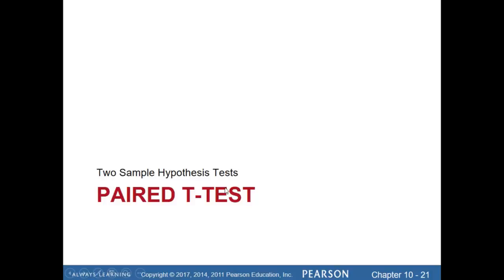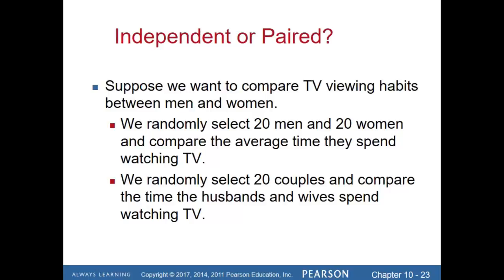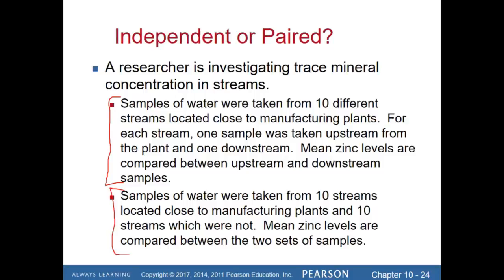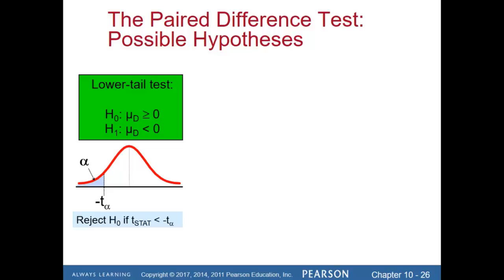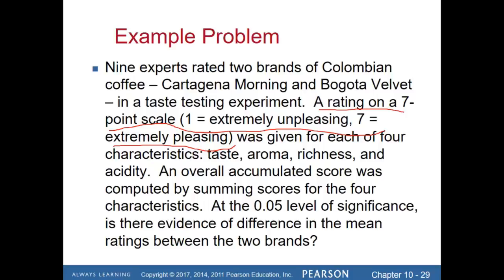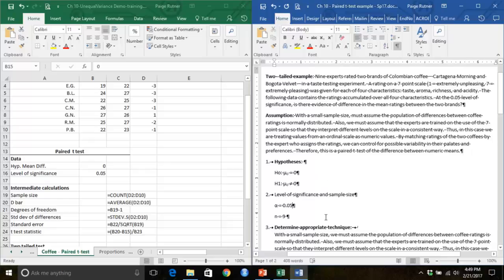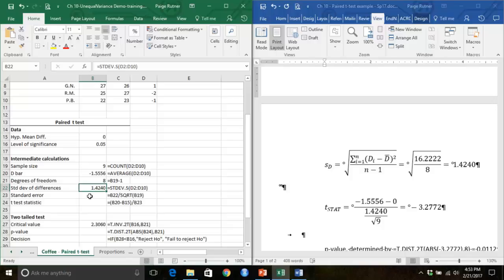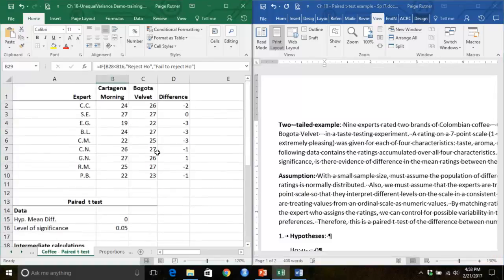Ch 10 - Paired t-Test